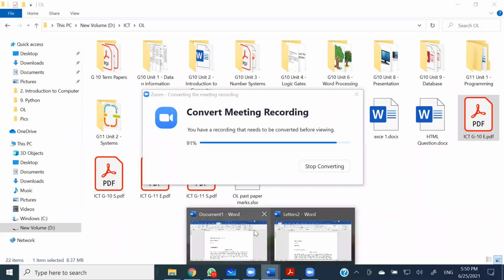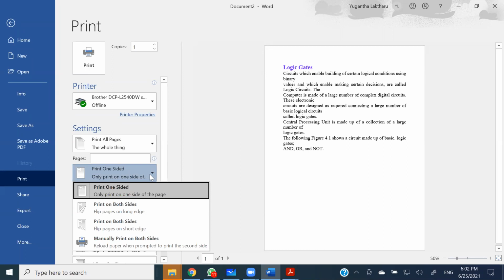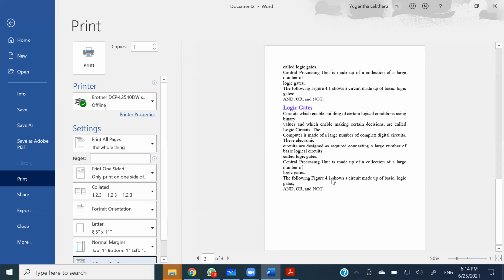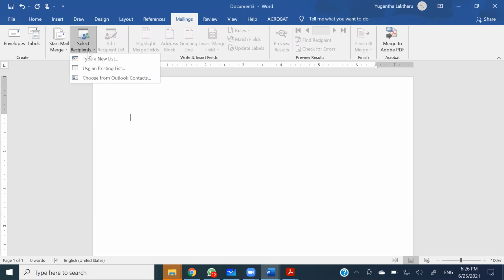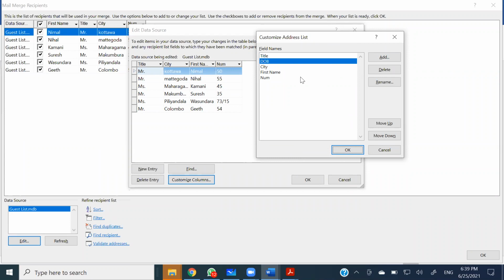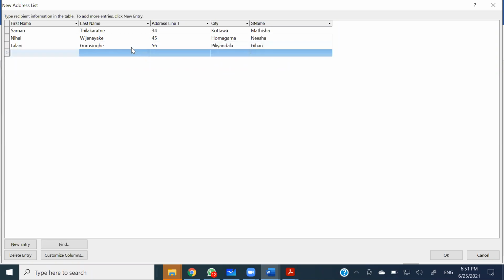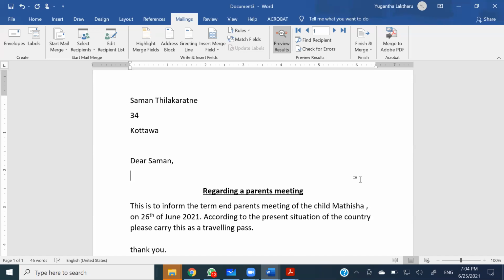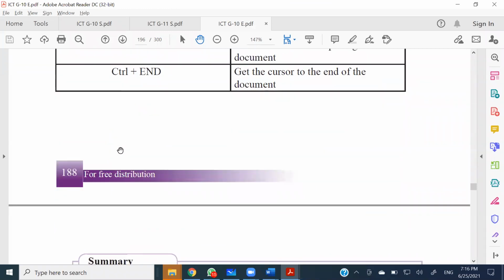G10 ICT Eng @Nanapetha 25 06 2021